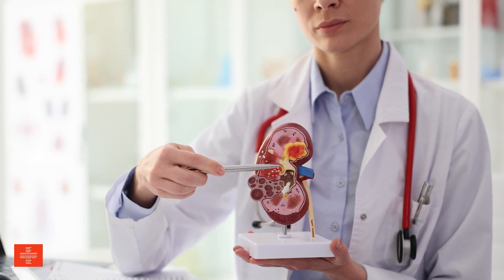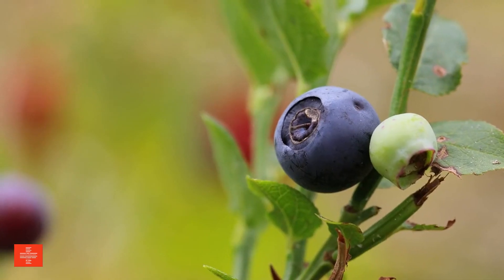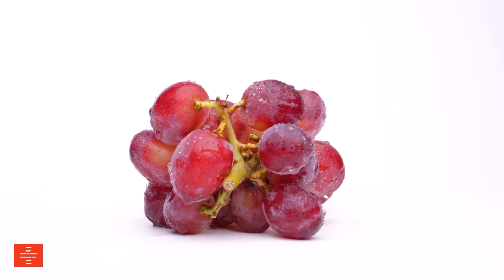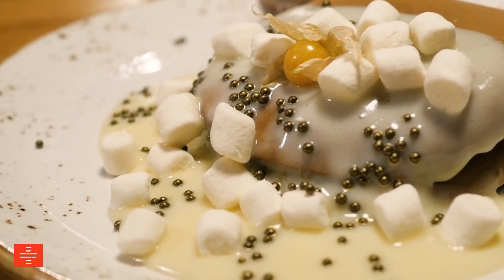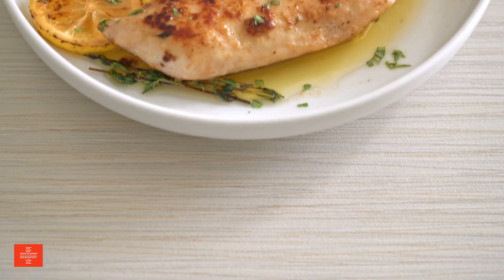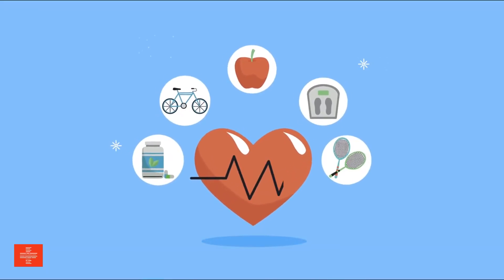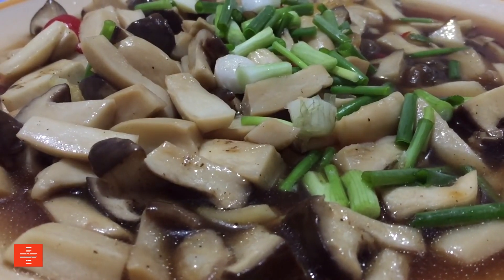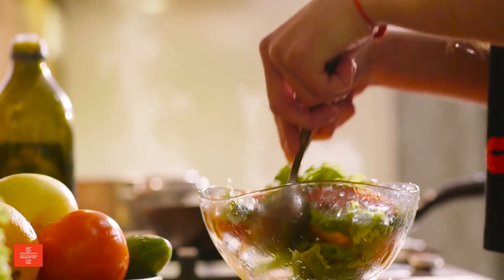The Top Foods to Eat for Optimal Kidney Function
🍽️ Are you or someone you know battling kidney disease? It's time to discover the transformative power of diet in managing this condition. In this eye-opening video, we delve into the often-overlooked truth about how the foods we eat can significantly impact kidney health.

🥦🫐🐟 We'll explore a variety of kidney-friendly foods like cauliflower, blueberries, sea bass, and more, explaining their benefits and how they aid in kidney function. From the antioxidant-rich red grapes to the protein-packed egg whites, each food item is a step towards better kidney health.

🍳🧄🌾 Plus, we're not just talking about what to eat – we also cover the importance of lifestyle changes like maintaining healthy blood pressure and staying hydrated.

🌟 This video is more than just a diet guide; it's a journey towards enhancing your overall health while managing kidney disease. We'll show you how every bite and every choice can make a significant difference.

Whether you're directly affected by kidney disease or looking to improve your overall health, this video is a must-watch!

📌 Remember, knowledge is your greatest ally in this journey. Join us as we tackle kidney disease one meal at a time.

Health Chronicle releases multiple weekly health educational videos a week.